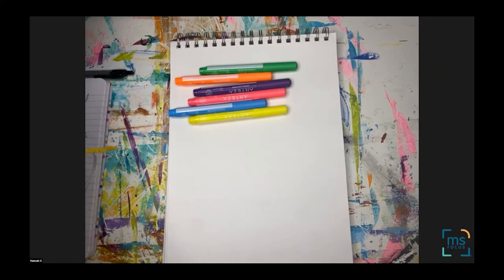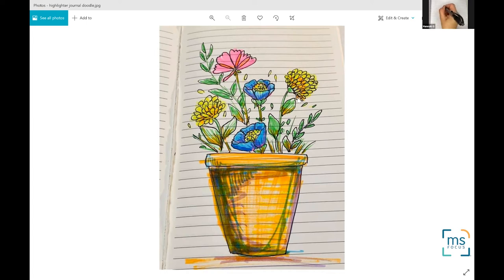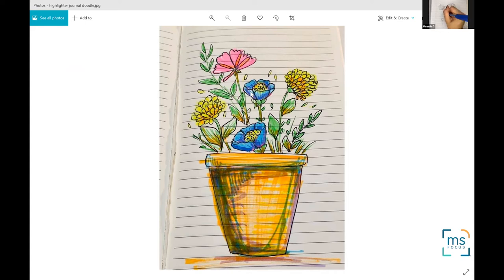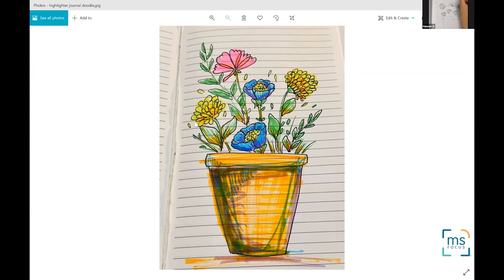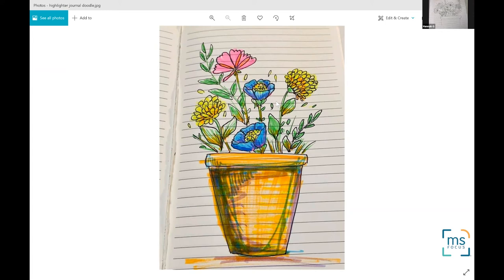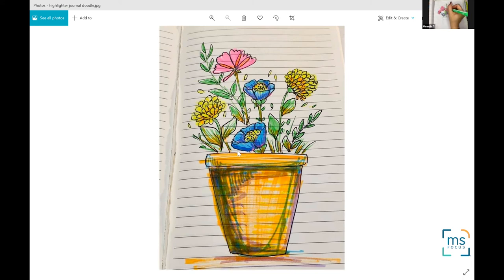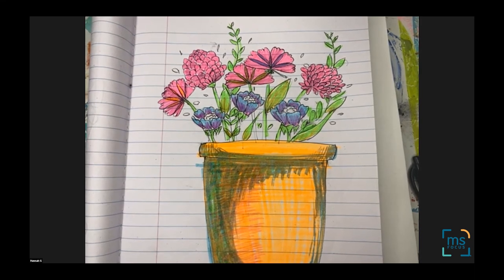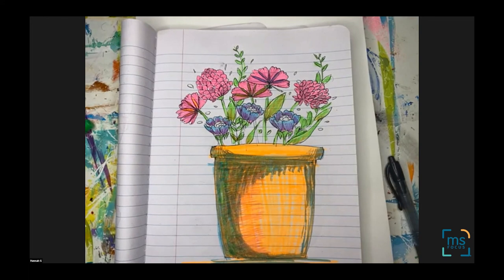Art Therapy with Hannah Garrison: Journal Flower Pot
Art Therapy with Hannah Garrison
Journal Flower Pot
February 2022